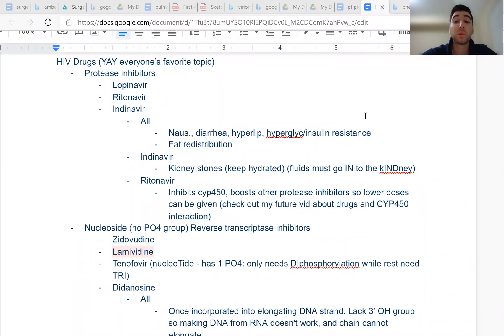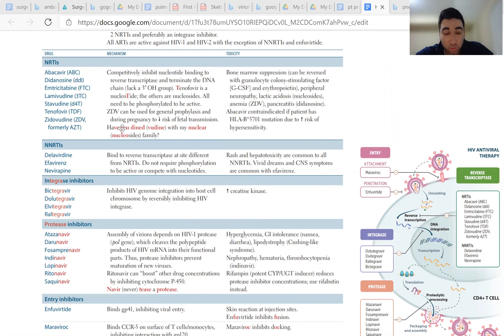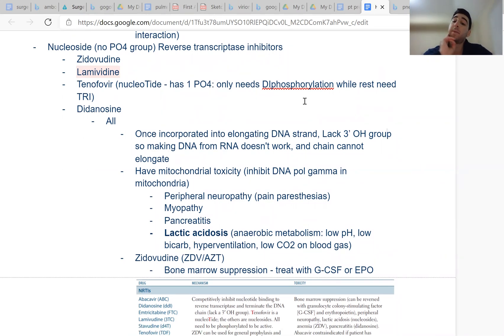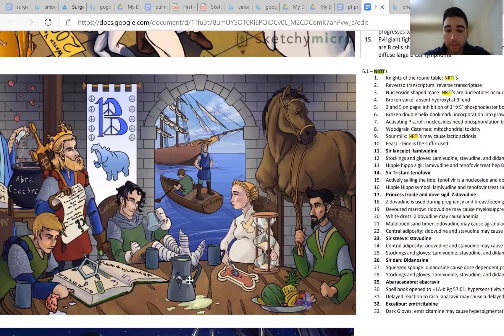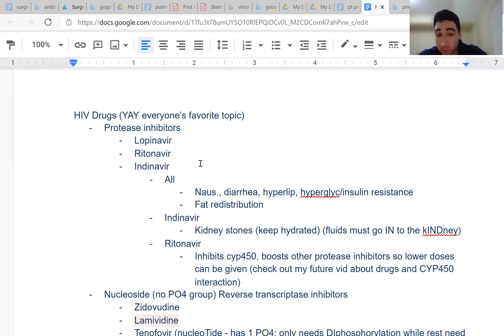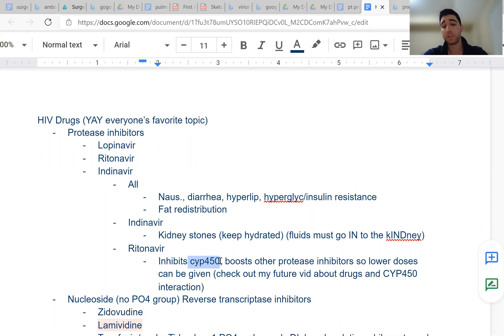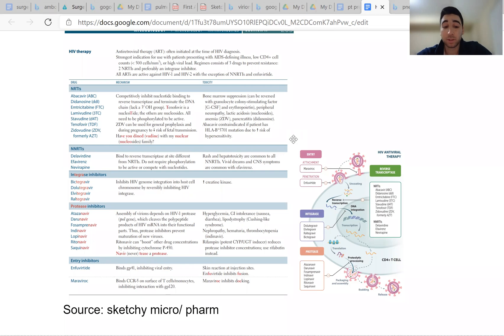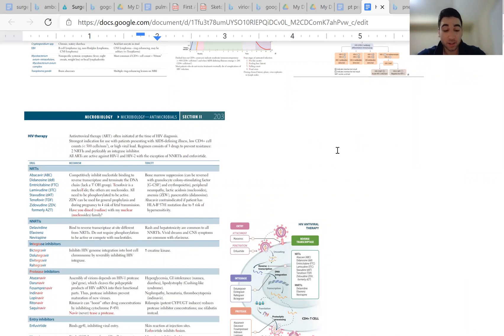HIV Pharmacology Review Antiretroviral Therapy High Yield USMLE Step 1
protease inhibitors, NRTIs, nucleoside reverse transcriptase inhibitors, abacavir, didanosine, emtricitabine, lamivudine, stavudine, tenofovir, zidovudine, indinavir, ritonavir, antiretroviral therapy